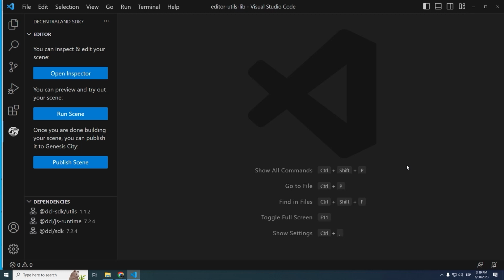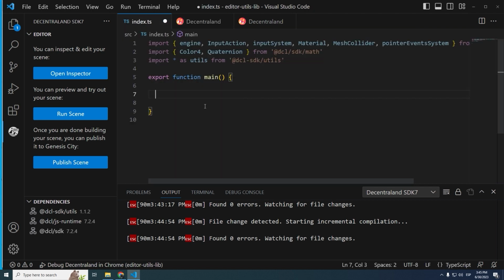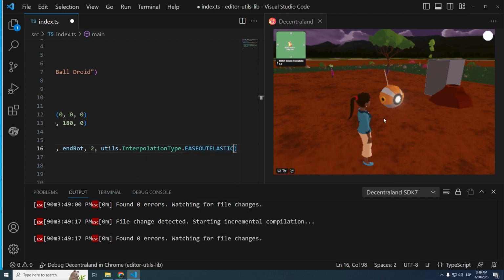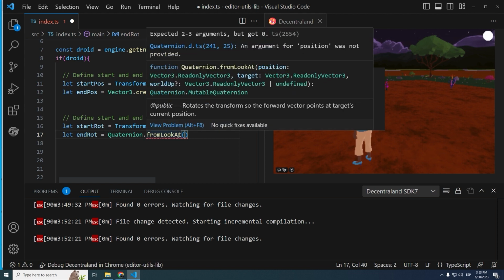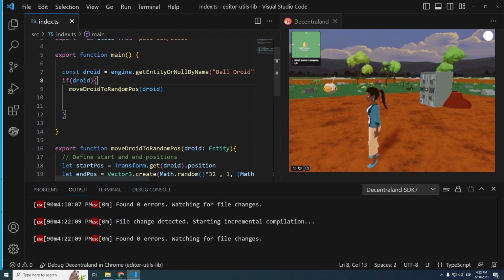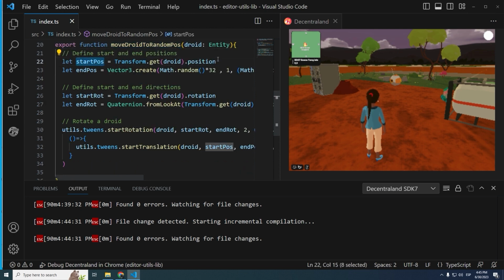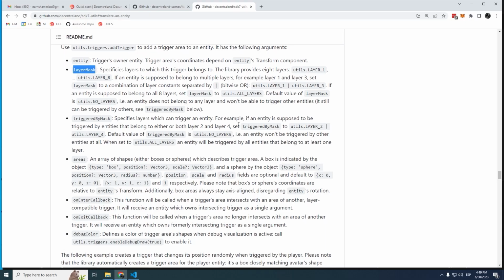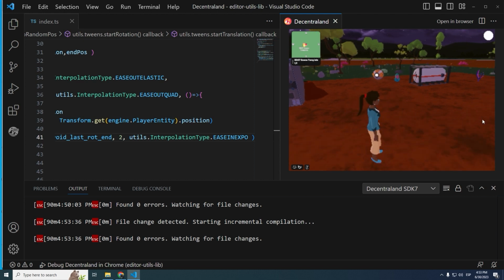Decentraland SDK 7 scene with drag & drop + Utils library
In this video, we walk through the basics of how to install and use the Utils library in SDK 7.

We build a fun little example scene that takes advantage of some of the common functions of this library.